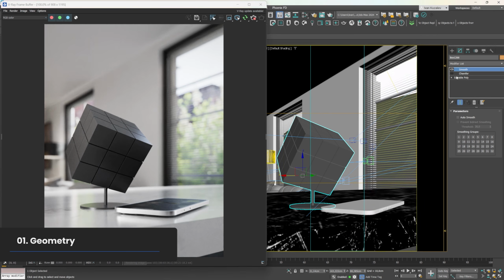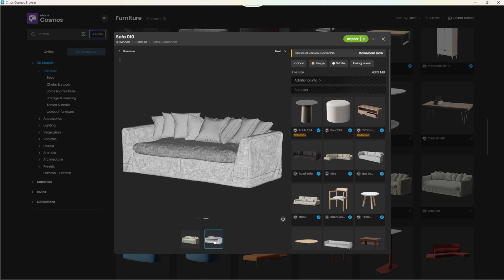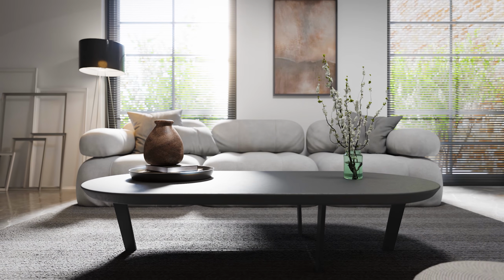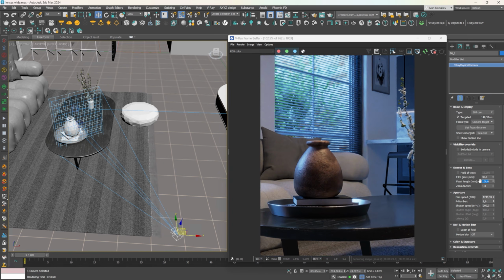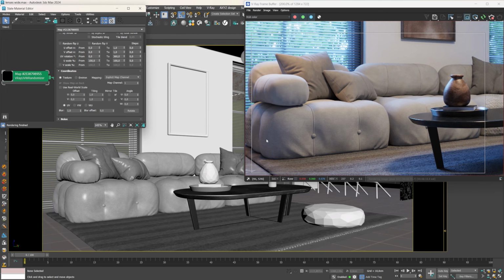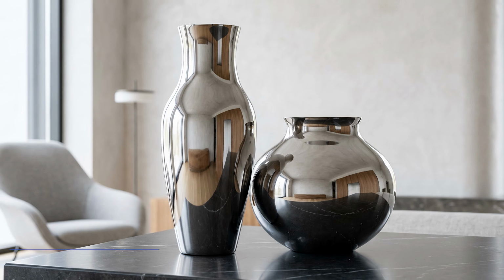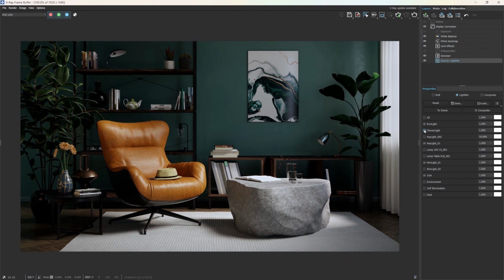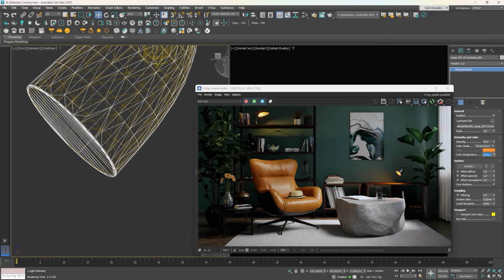Photorealistic Interior Rendering in V-Ray: 5 Steps to Elevate Your Results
Getting an interior render to look truly photorealistic takes more than dialing in your render settings. In this tutorial, we walk through 5 steps that cover everything from edge detail and camera perspective to materials, lighting, and composition — all inside V-Ray.

In this video:
→ Step 1: Geometry & edge detail — why beveled edges make or break realism
→ Step 2: Camera — focal length, clipping, and depth of field
→ Step 3: Material realism — textures, reflections, and more
→ Step 4: Imperfections — small details that sell the scene
→ Step 5: Interior lighting — how to build a natural light hierarchy that holds up

⏱ Chapters
00:00 Introduction
00:06 - Step 1 — Geometry
01:00 - Step 2 — Camera
02:46 - Step 3 — Material
03:48 - Step 4 — Imperfections:
04:20 - Step 5 — Lighting
05:35 - Final Render Breakdown

Whether you're working on an architectural visualization project or sharpening your 3D rendering skills, these techniques apply across experience levels — from intermediate artists to seasoned professionals looking to tighten up their workflow.

V-Ray gives you the tools. These 5 steps show you how to use them to their full potential.

V-Ray is the Emmy & Academy Award-winning 3D rendering software trusted by top architecture firms, studios, and artists worldwide. Create photorealistic stills and animations with physically based rendering, GPU/CPU hybrid performance, AI-powered tools, and 13,000+ ready-to-use assets from Chaos Cosmos. Whether you're visualizing architecture, product design, or VFX, V-Ray handles it all—from simple scenes to billion-polygon epics. Plug in seamlessly with 3ds Max, Cinema 4D, SketchUp, Rhino, Revit, and more.